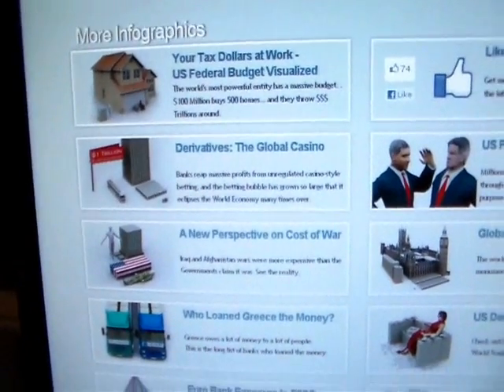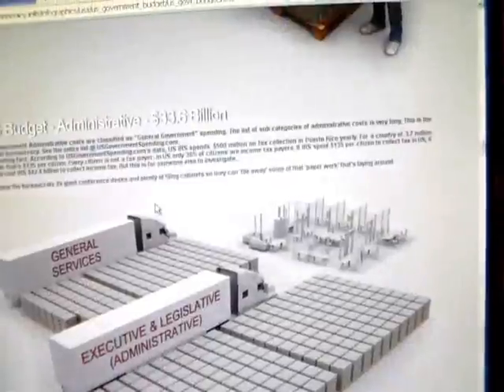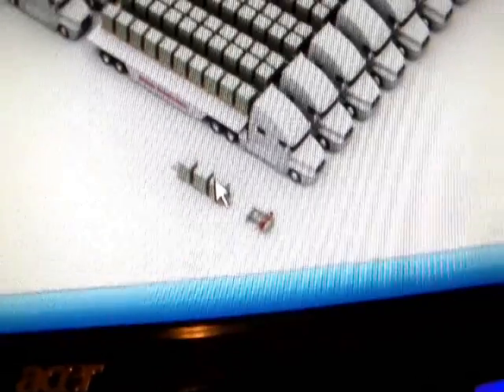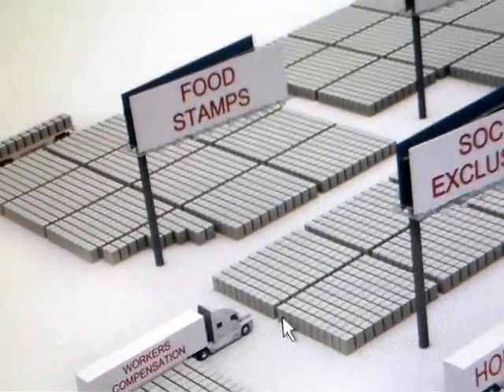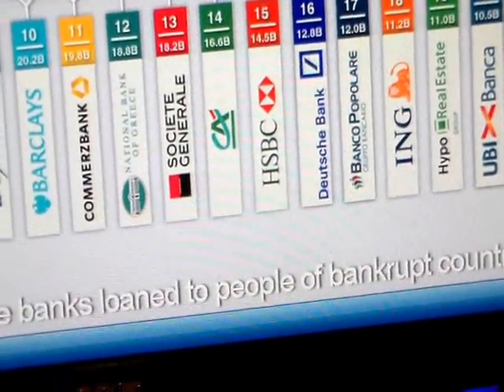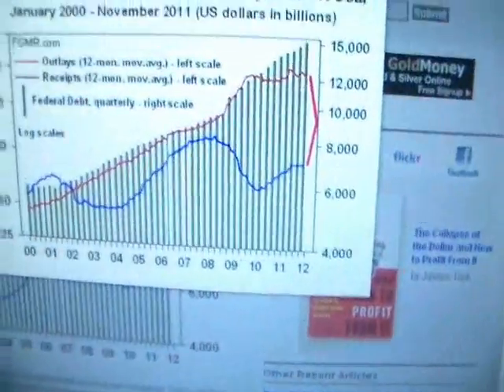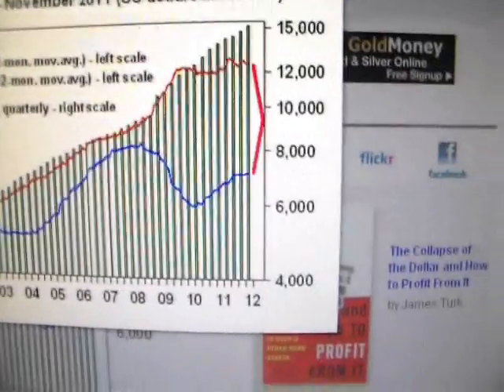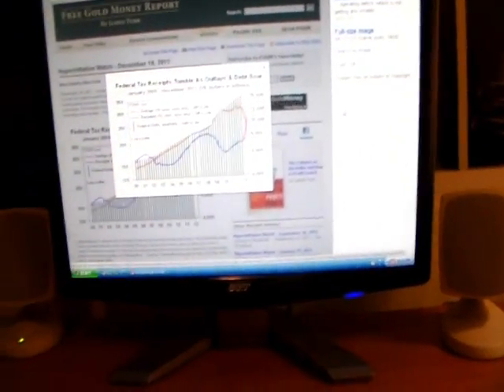Must See Site!! For Visualizing the World's debts!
With The World's debt based monetary system we have reached a point where we need to discuss Trillions and Quadrillions. Thinking in Billions will just not cut it any longer. For most people there isn't much difference between $100 Million, $1 Billion or $1 Trillion. More and More debt and in return currency needs to be created to keep the system alive. Here is a great site that helps us see just how big the problems are.

The analysis and discussion provided by MoneyBags73 is for your education and entertainment purposes only, it is not recommended for trading purposes. I am not an investment adviser and information obtained here should not be taken for professional investment advice.
The commentary on MoneyBags73's videos reflect the opinions of MoneyBags73.
Your own due diligence is recommended before buying or selling any investments, securities, or precious metals.